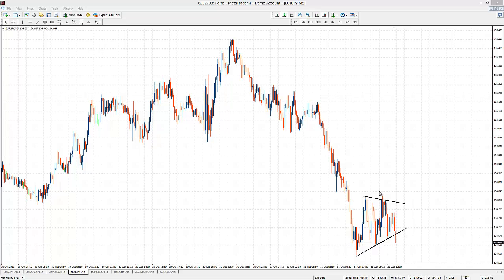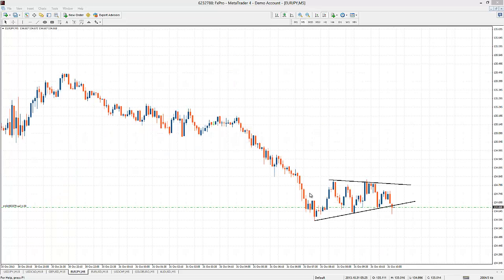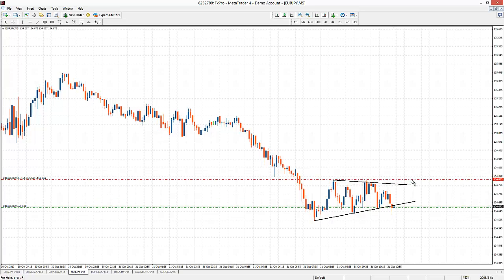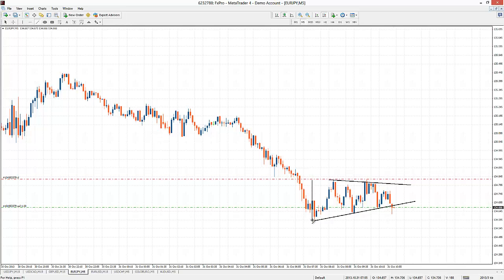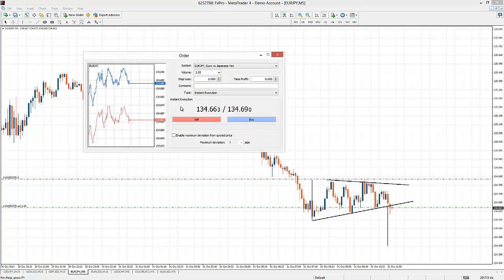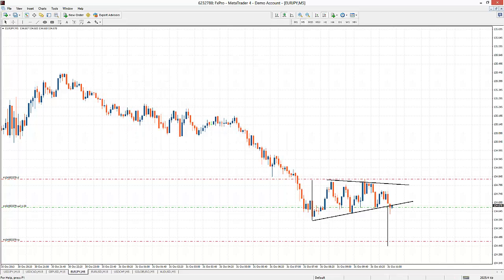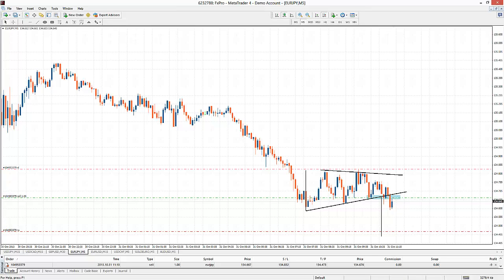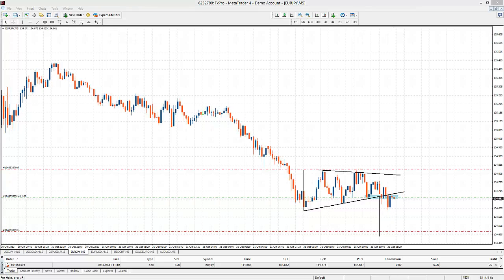Symmetrical triangle live trade -- 10.31.2013 | tradimo - learn to trade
Follow a live trade trading a symmetrical triangle on the EUR/JPY for a profit of + 19 pips.
The symmetrical triangle is a very simple pattern that can produce some great profits.